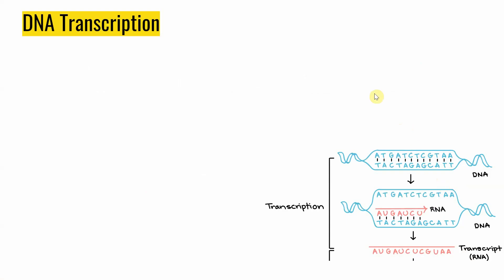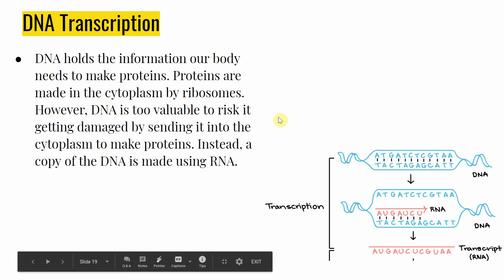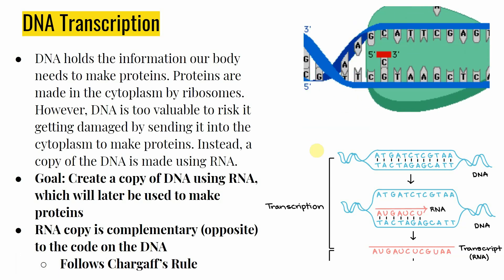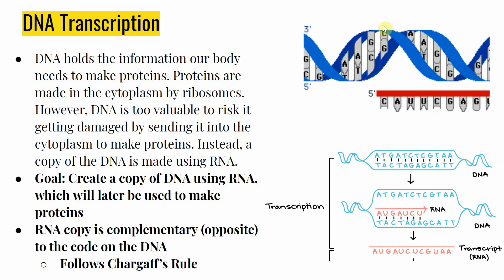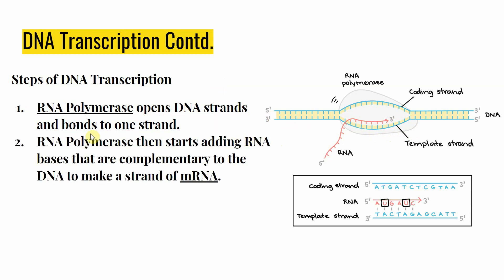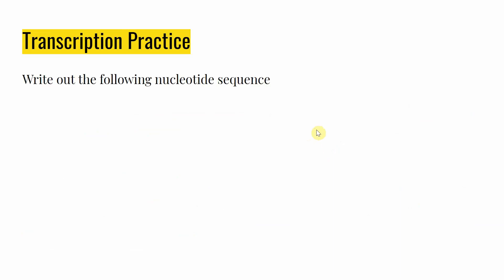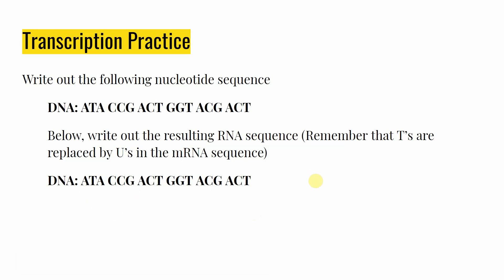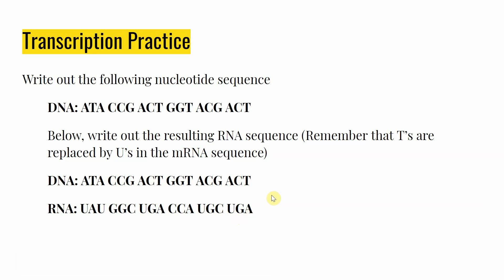DNA: DNA Transcription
This video talks about the main steps involved with DNA Transcription and offers some practice of how RNA Polymerase would transcribe an example strand of DNA.